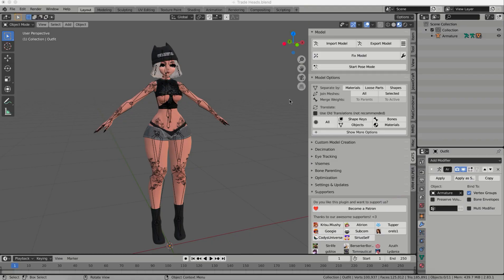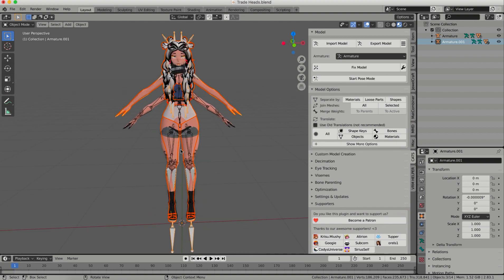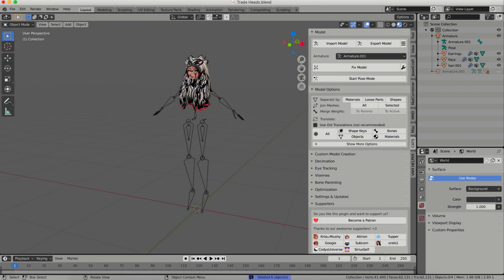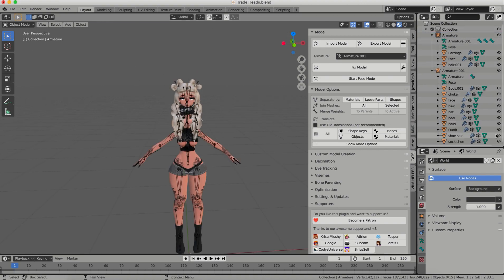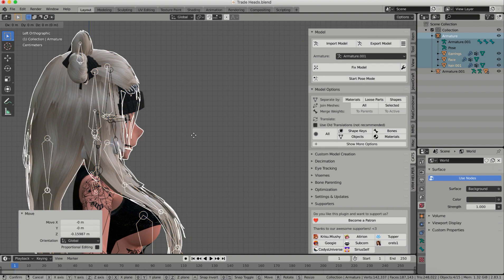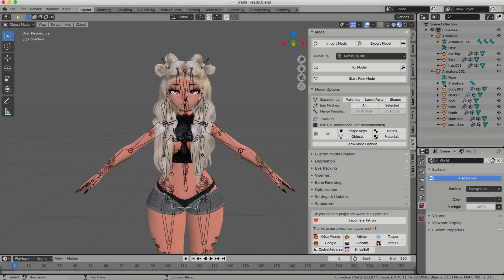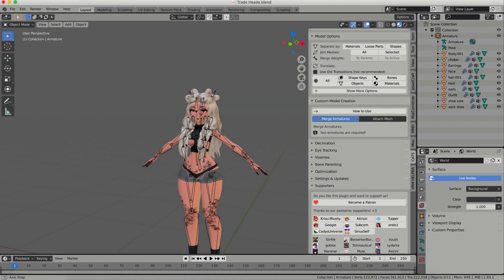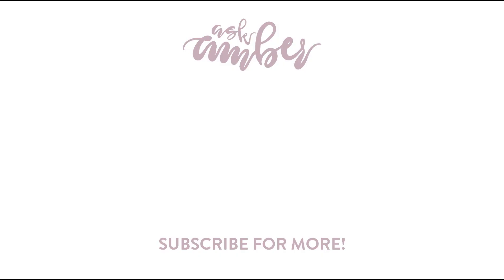How To Change A Head in Blender & Merge Armatures | VRChat Avatar Tutorial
In this video I show you how to trade a head for another head on a VRChat avatar in Blender and merge the armatures together into one. You can use this technique to merge clothing, accessories, body parts, and anything else while preserving bones and weight paint.

ask_amber#7777